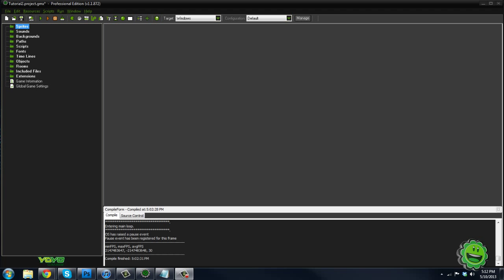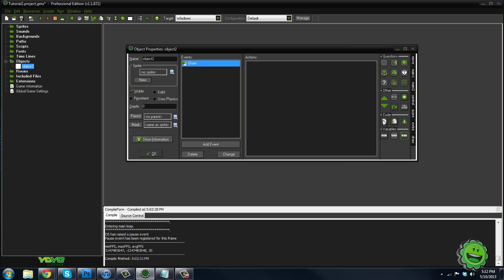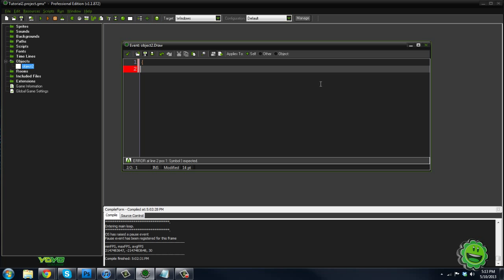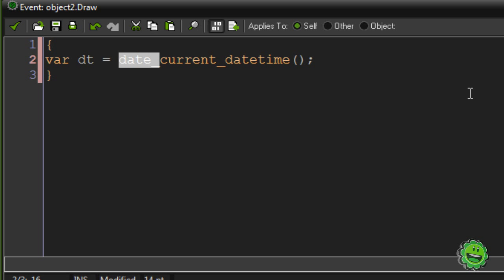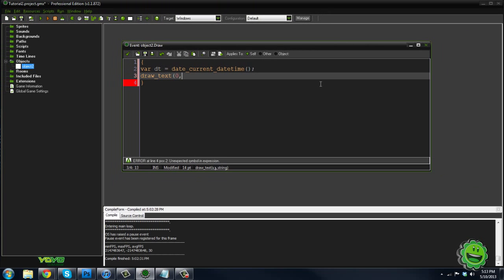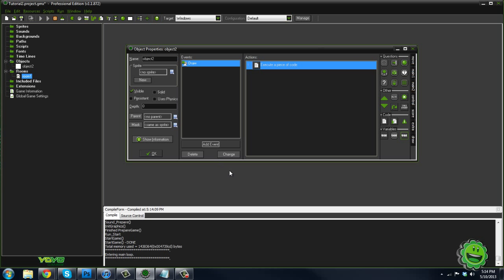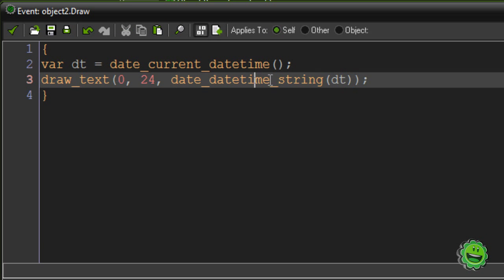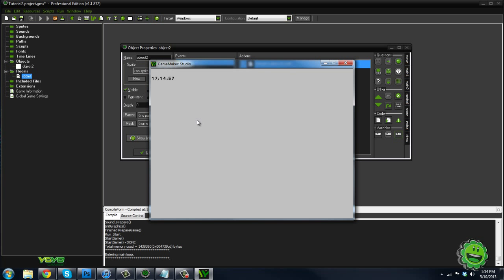Game Maker Tutorial - Time Zones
In this video we learn how to use real time and add that into our game. We can now have real day and night cycles in our game which is AMAZING!